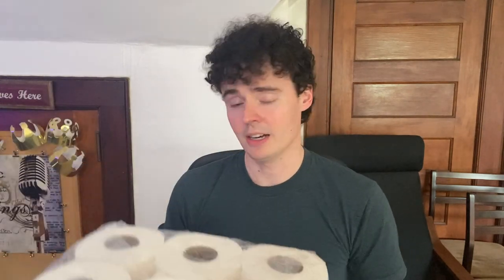Viva Signature Cloth Paper Towels, Task Size (Review)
🔥 View Current Price: ➡️

Review of the Viva Signature Cloth Paper Towels, Task Size - 24 Super Rolls (4 Packs of 6), 81 Sheets per Roll

24 PAPER TOWEL SUPER ROLLS: 24 Viva Signature Cloth Paper Towel Super Rolls, 81 sheets per roll.

DURABLE PAPER TOWELS: The softest and most durable towel*.

RINSE AND REUSE PAPER TOWELS: Viva Signature Cloth Paper Towels are great to use as a rinse and reuse towel.

PAPER TOWELS WITH PERFORATIONS: Choose the right sheet size for the task thanks to perforated paper towels.

SOFT PAPER TOWELS: Viva Signature paper towels are 2x more durable** and soft like cloth.